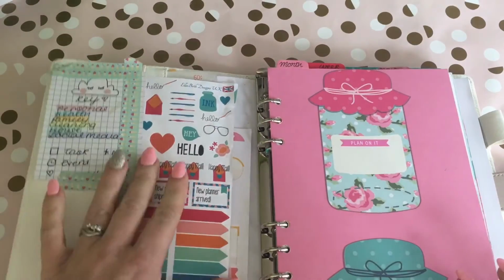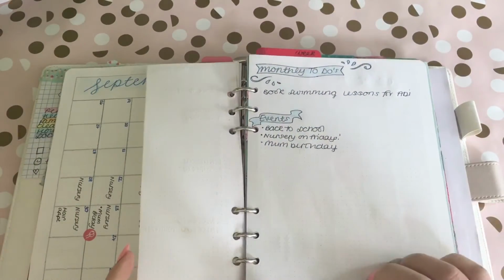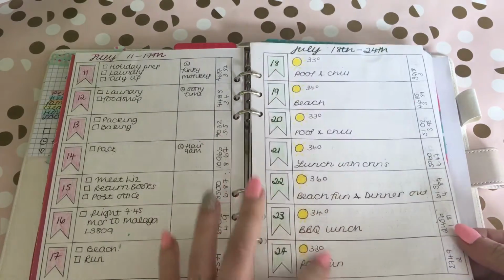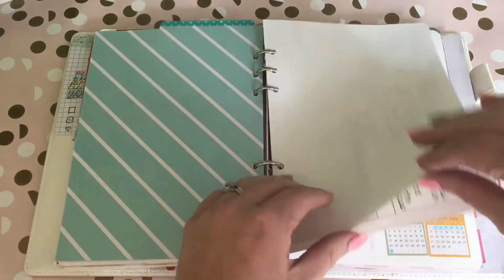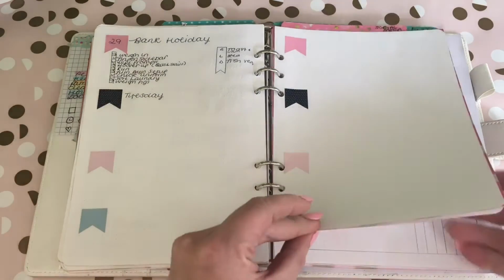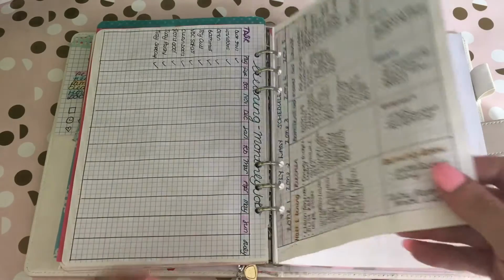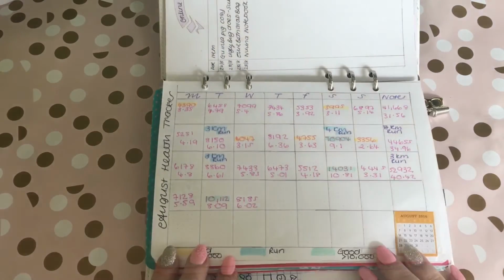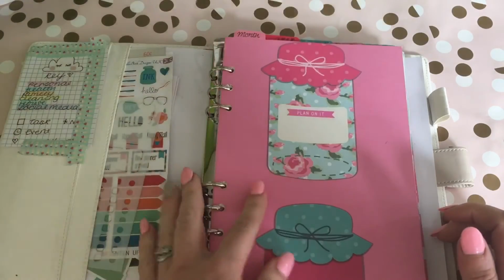Planner Peace in Ring Bound Bullet Journal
I have finally setup my ring bound bullet journal and I am in true planner peace.
My planner is a forever new sophie and I am using a Nuuna notebook that I have cut and punched for paper.